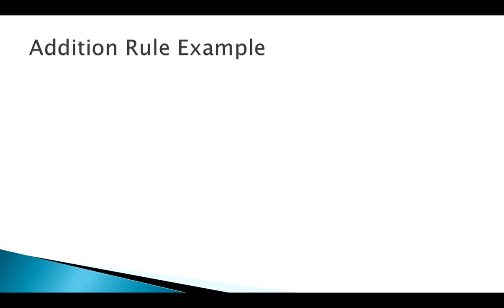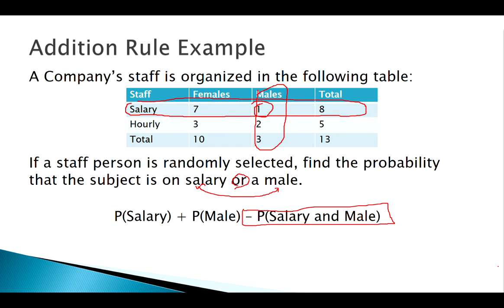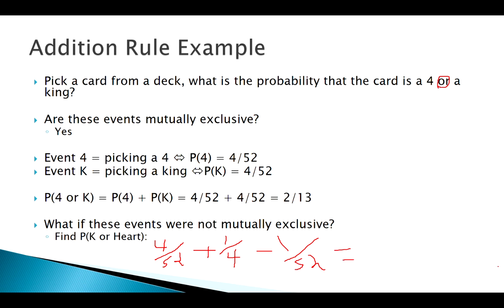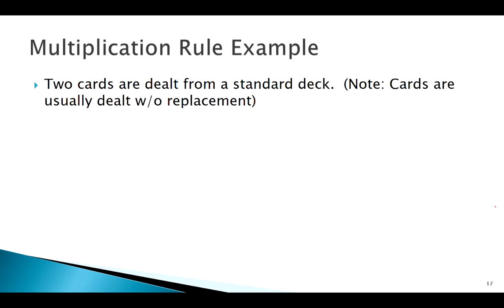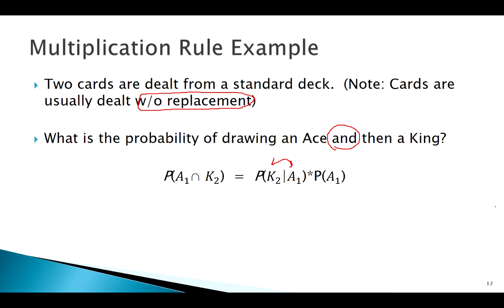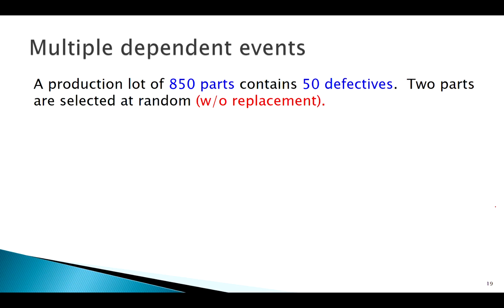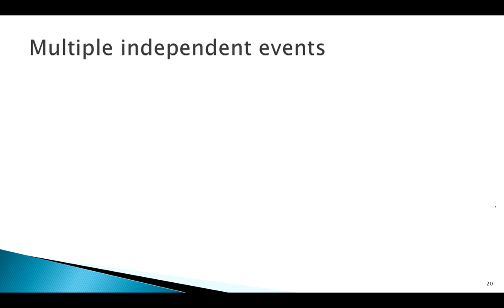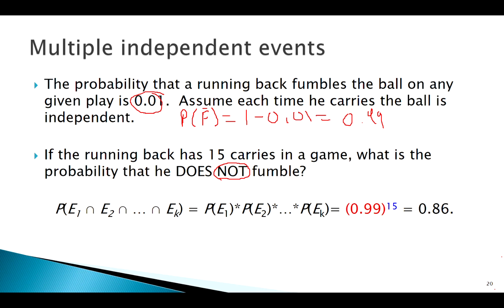Compound Events: Application